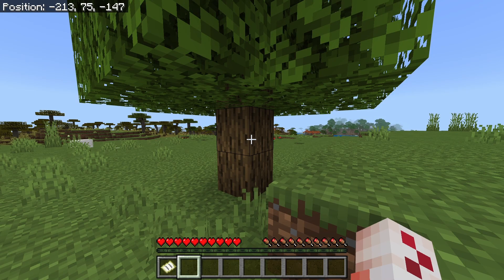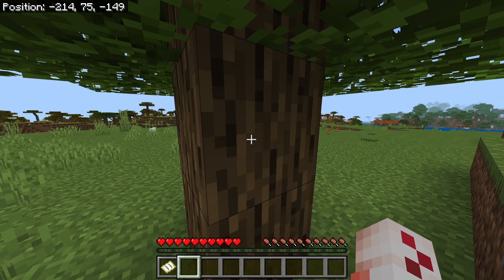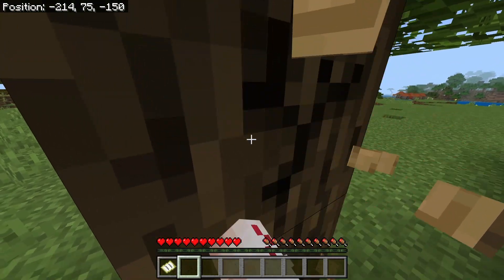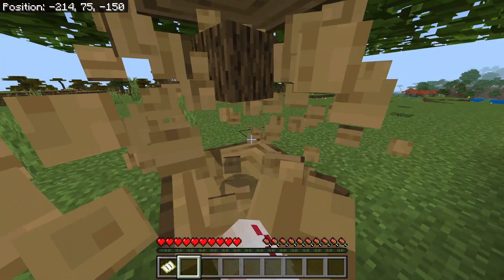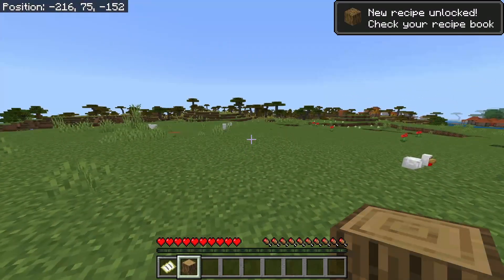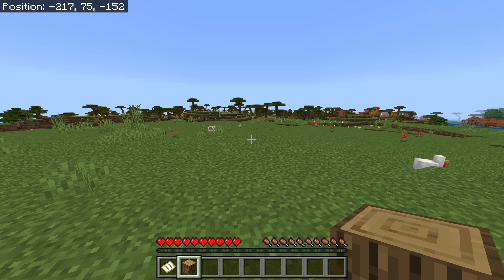MINECRAFT ACHIEVEMENT/TROPHY GUIDE #2 - [ GETTING WOOD ]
Minecraft Achievement Guide, getting wood, trophy guide, bedrock, tutorial, episode 2, MCPE, windows, xbox, playstation

[INFO]
In today's video, I show you how to obtain the super simple Minecraft achievement "Getting Wood"

[GUIDE]
[1] Find a tree of any type. Using your bare fists, repeatedly punch the trunk of the tree until it completely breaks, causing a wooden log to pop out onto the ground. Once you pick up the log, the achievement will be unlocked.